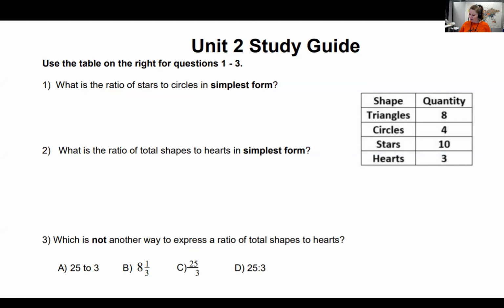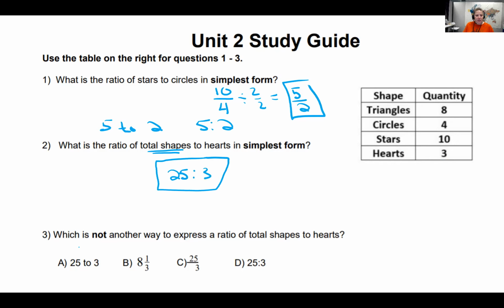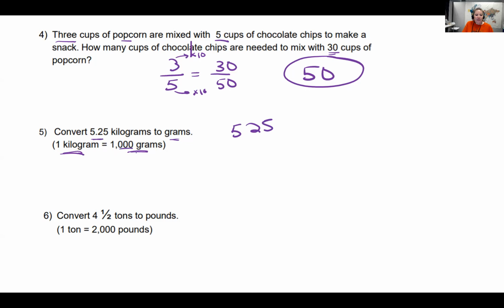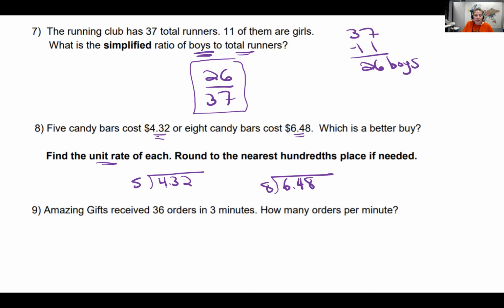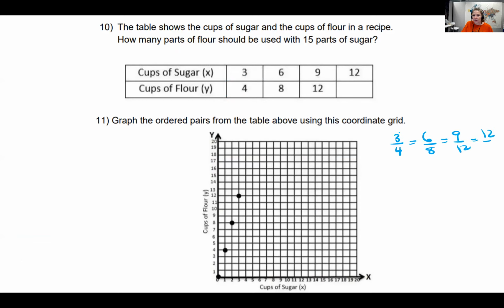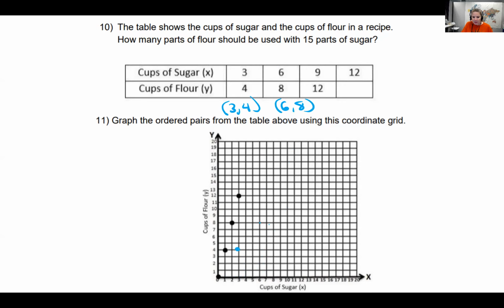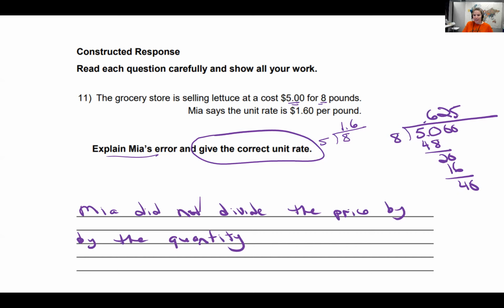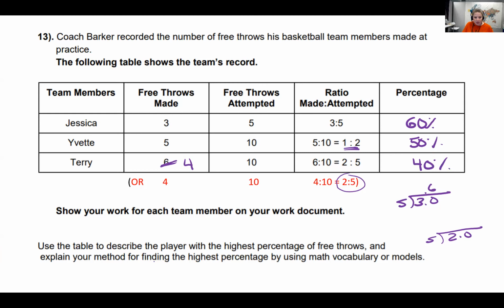6th grade study guide, unit 2